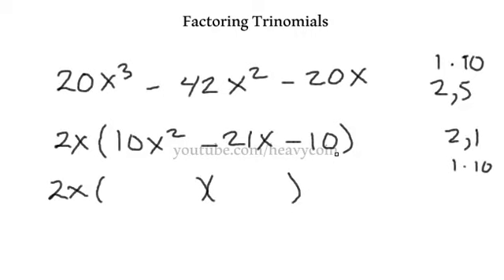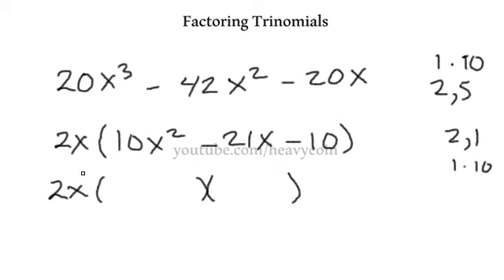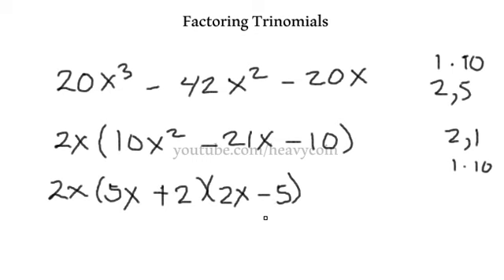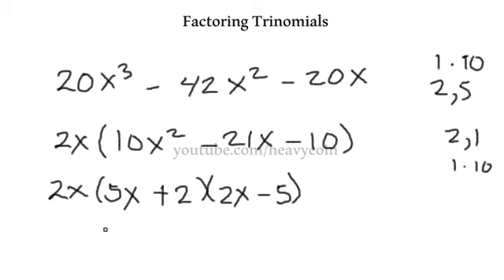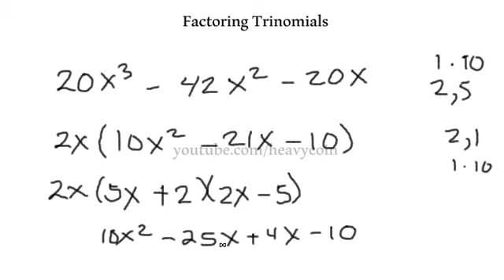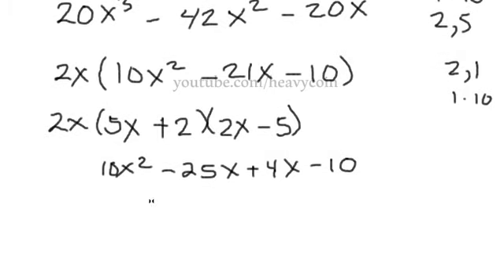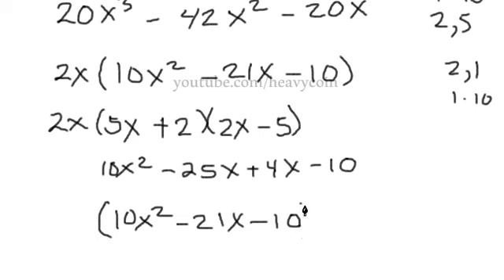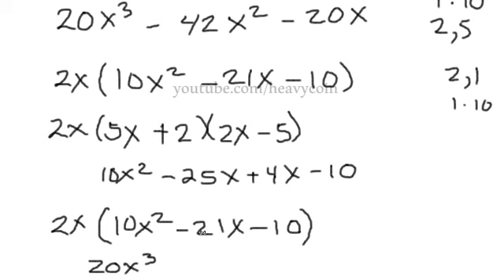Intermediate Algebra Factoring Trinomials part 4